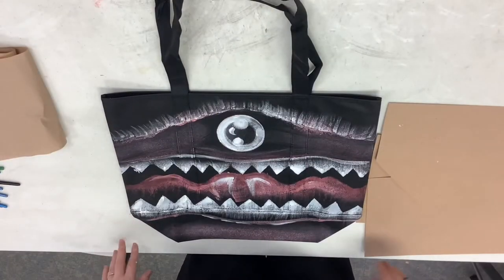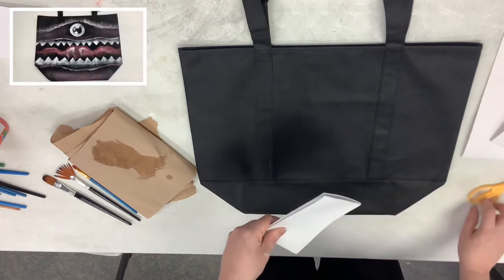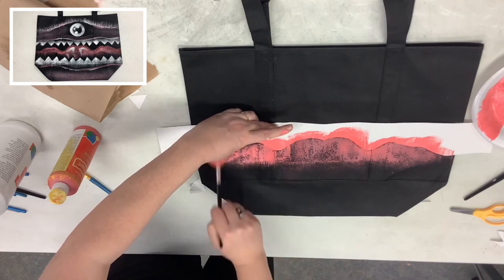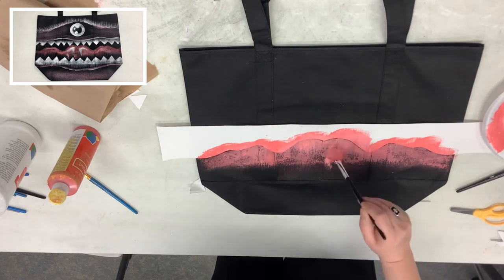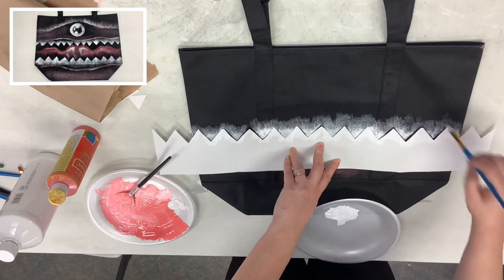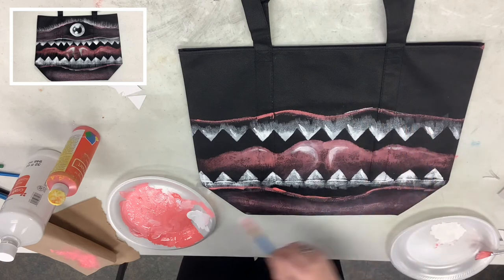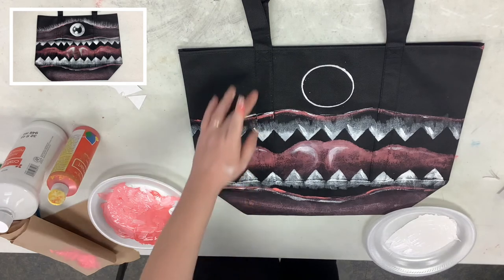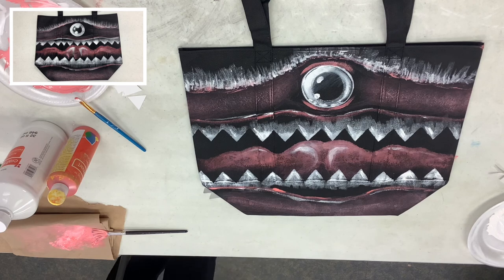DSI ART ED SERIES: Craft it up! Hand Painted Monster Bags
Follow along with Jen as she teaches you how to create a really cool monster or goblin design on a reusable grocery shopping bag! Simple instructions and easy to create stencils out of construction paper make this a fun project for just about anybody who wants to giggle whenever they reach to put food in their bag!

Bags are available at Dollar Tree for whole sale or individual.